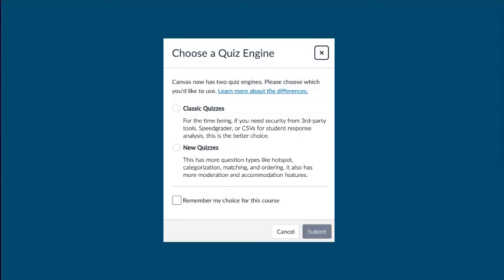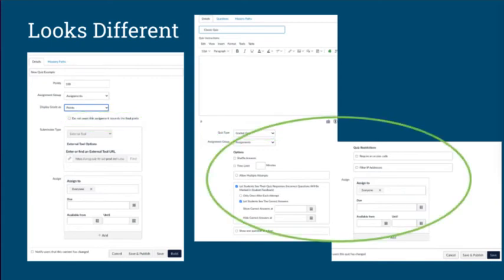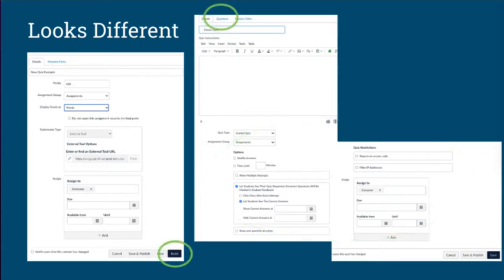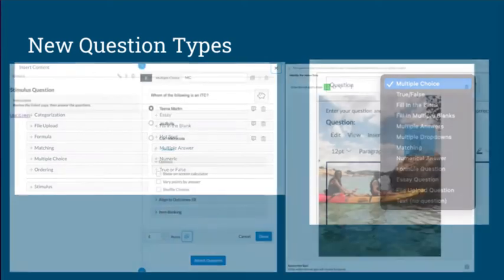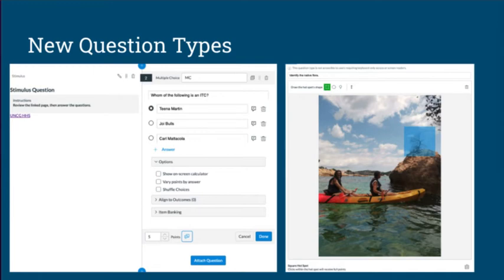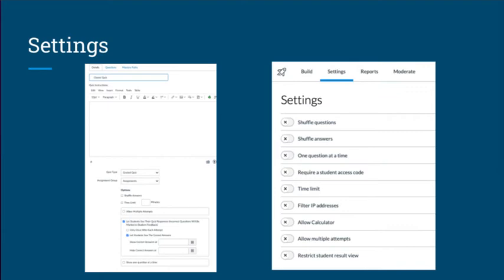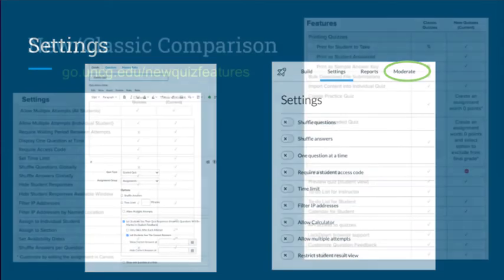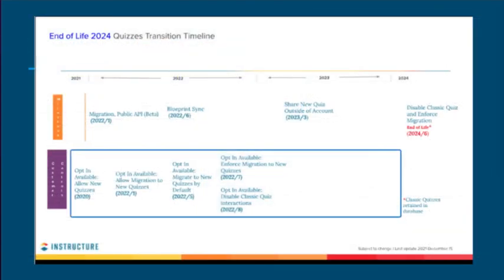Tech Tuesday: Canvas New Quizzes Overview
In this Tech Tuesday presentation, we give you a brief overview of Canvas New Quizzes and how they differ from classic quizzes.